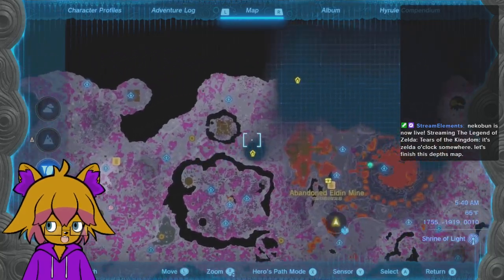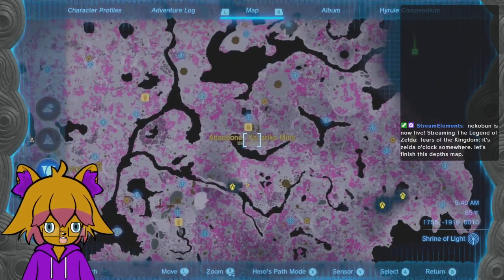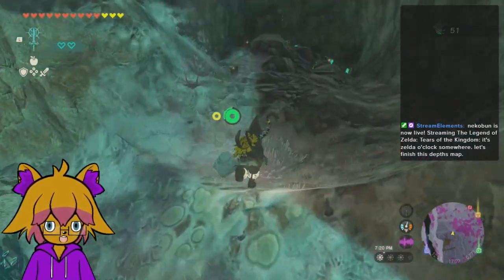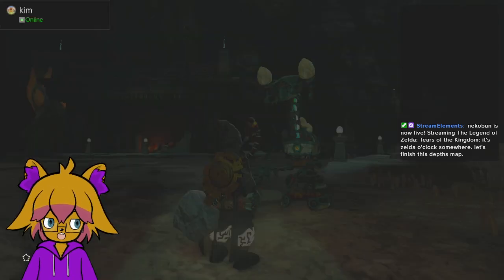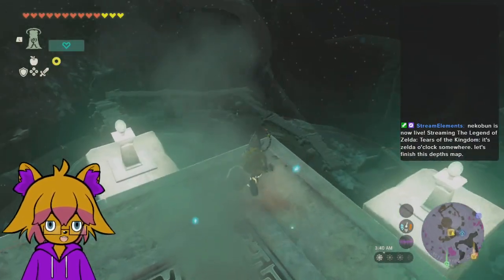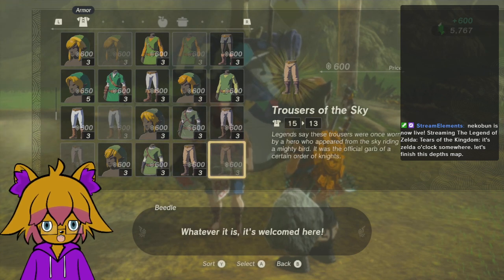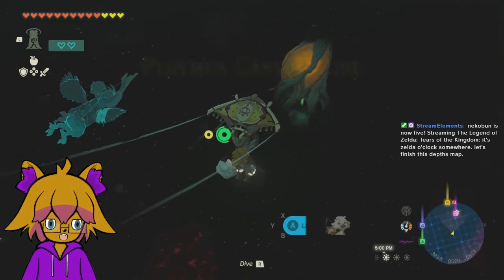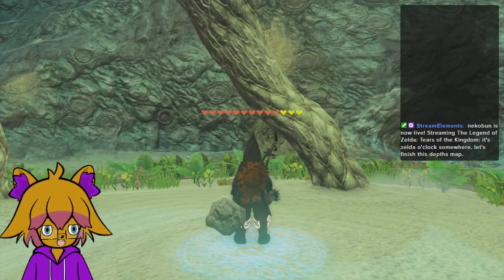Battery charged. - TLoZ: Tears of the Kingdom, Pt. 72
Topping off the power cells... or are we?